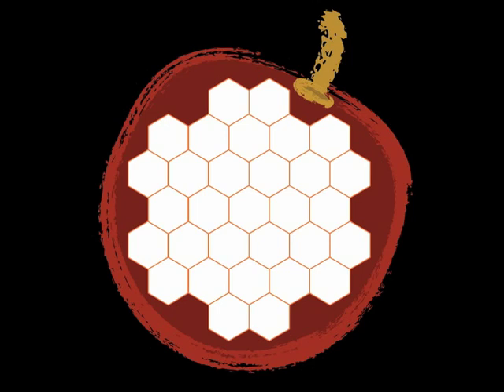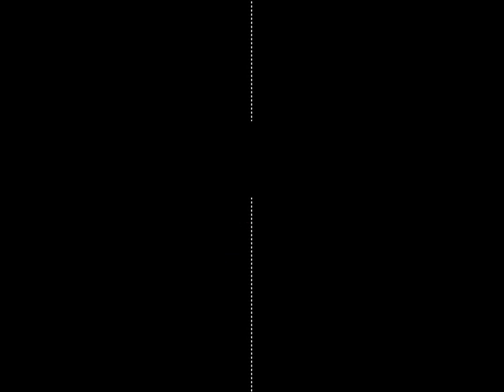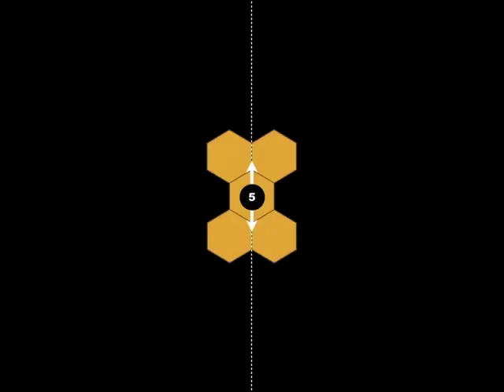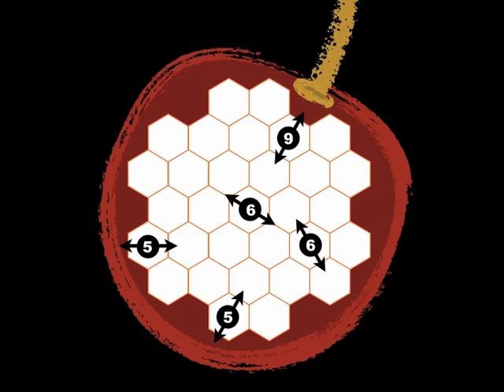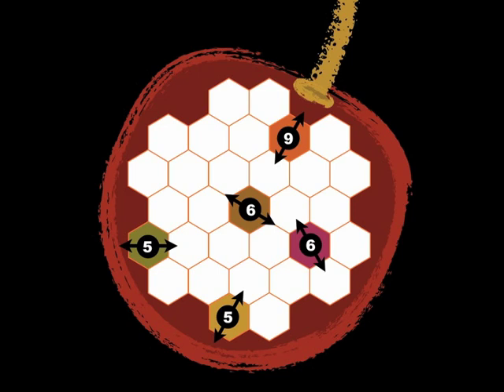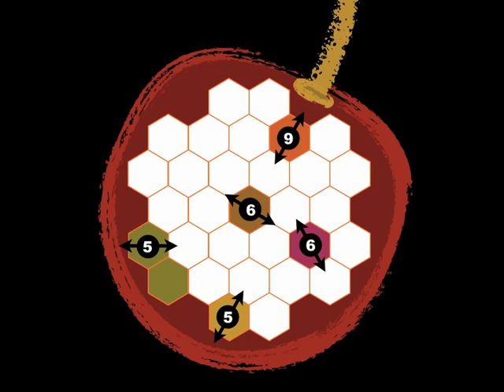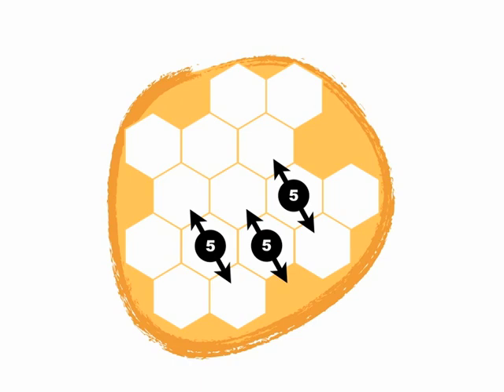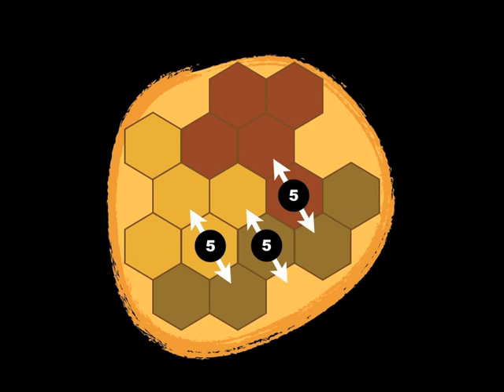Kajitsu.m4v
We learn best through hard fun.

Kajitsu puzzles are for grade 5 students and teachers who want practice with rotational & mirror symmetry.

Sudoku-style puzzles like "kajitsu" belong in every mathematics classroom.